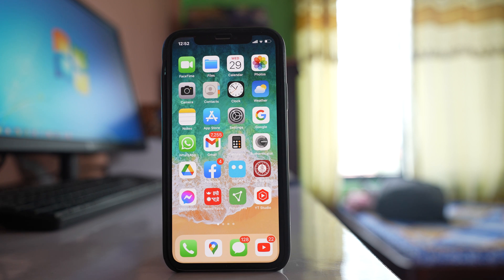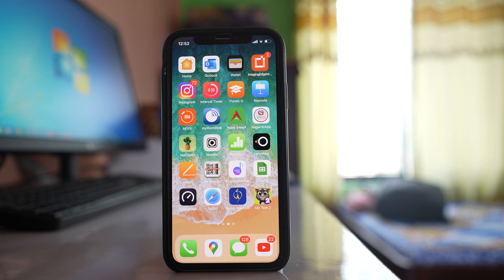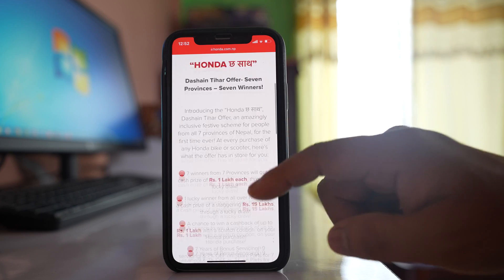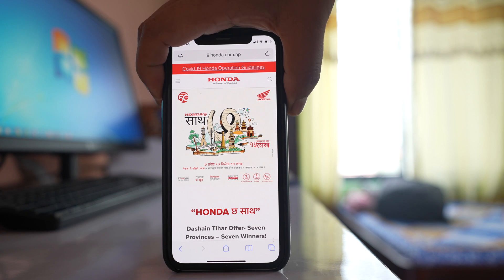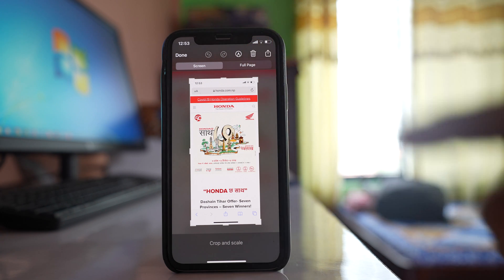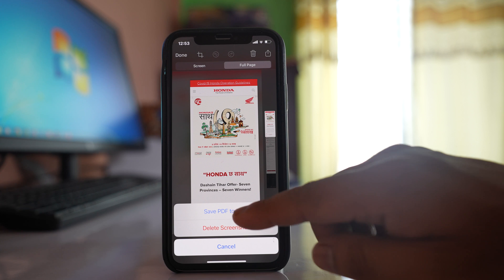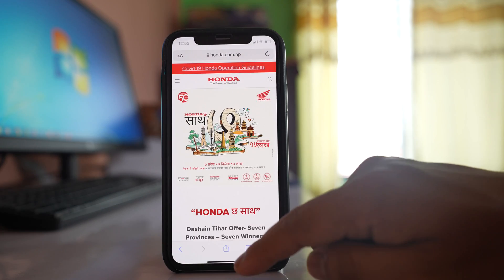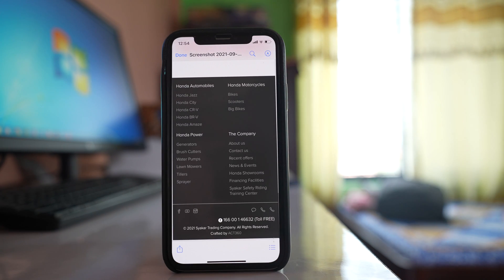How to take full page screenshot in iPhone | How to take long screenshot in iPhone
In this video today we will see how to take full page screenshot in iPhone

This video also answers some of the queries below:
How to take full page screenshot in iPhone
How to take long screenshot in iPhone
How to screenshot whole page on iPhone
iPhone how to take long screenshot
How do you screenshot a whole page on iPhone
How to take full screenshot iPhone
How to long screenshot in iPhone
How to screenshot full page on iPhone

In this video today we will see how to take the screenshot of an entire web page by using your iPhone. So for this one what I'm going to do is I'm going to use safari browser and then let me open any website.

So this website if I want to take the whole screenshot what I will do I will press this power on /off button and then volume up button together to take a screenshot at first

and then I will tap on the screenshot. Now you have two options here either screen or full page. So if I want to take the screenshot of the entire webpage I will select full page and after that "Done"

and I have the option to save as pdf files after that I have to select where I want to save this screenshot. So I will select in this document Kundans document folder and then save and if I have to see it I will go to this files and this was the screenshot which was taken.